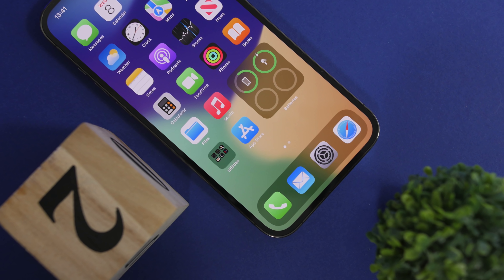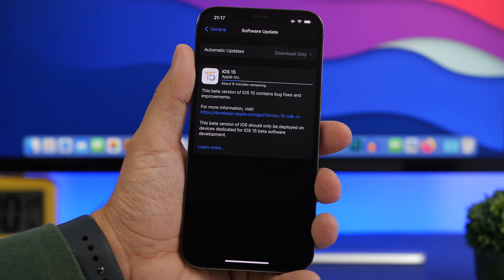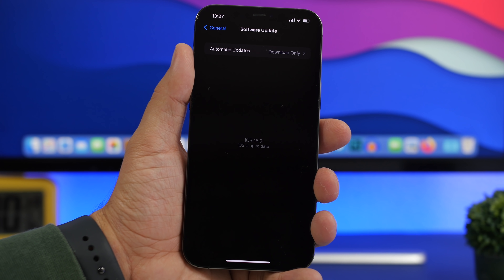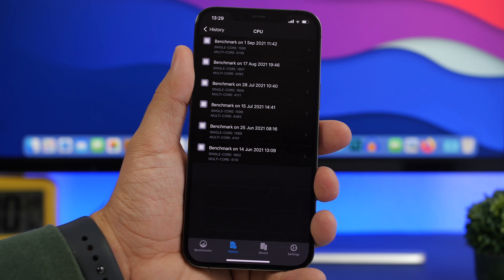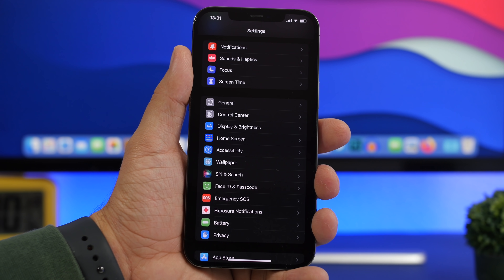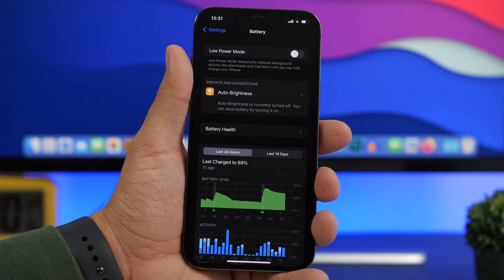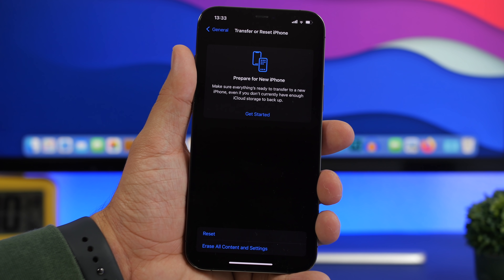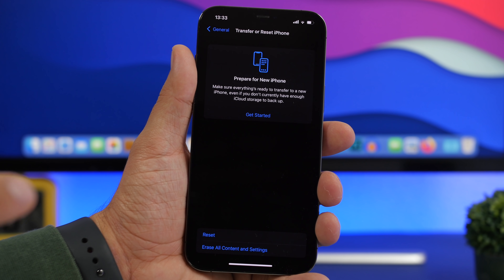iOS 15 - Everything You Need To Know Before You UPDATE !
iOS 15 is just around the corner. iOS 15 brings a lot of new features and changes. There are of course some things you need to know before you update to iOS 15

iOS 15 is coming very soon after going through a lot of beta stages. Apple is expected to release iOS 15 to the public next week.